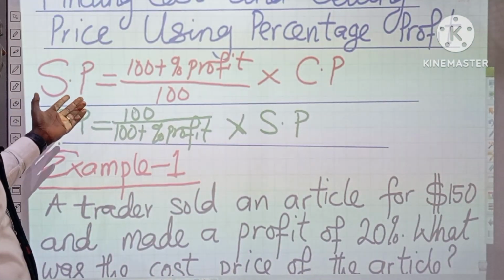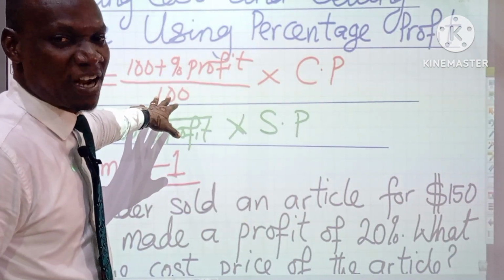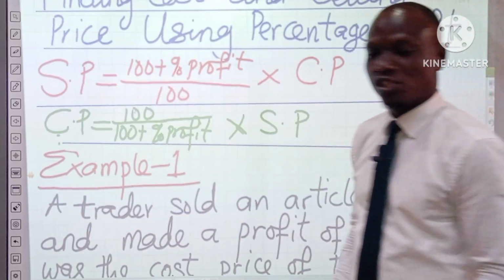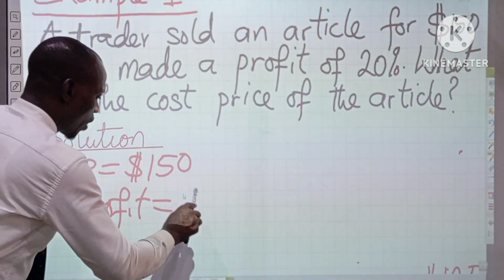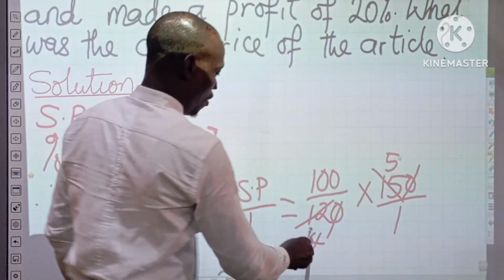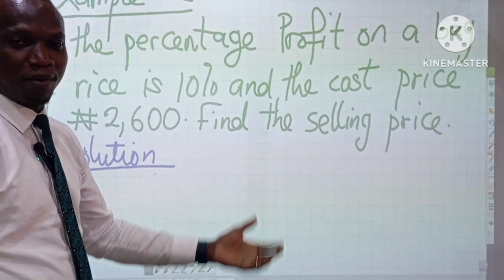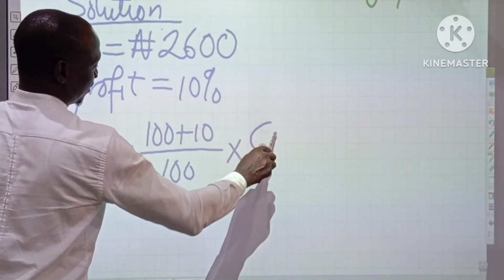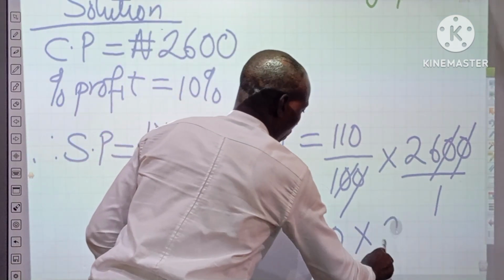Finding Cost and Selling Price When Profit Percentage Is Given.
In this video, you will learn how to find the cost price and selling price when the percentage profit is given. The lesson is explained step-by-step using simple examples that are easy to understand.

This video is perfect for primary and junior secondary students, as well as anyone preparing for school tests, WAEC, NECO, or basic business maths.

📌 In this video, you will learn:

What cost price and selling price mean

How to calculate profit percentage

How to find cost price when profit percentage is given

How to find selling price using percentage profit